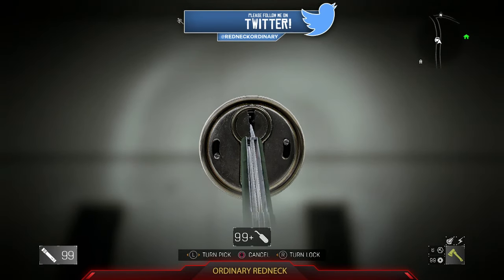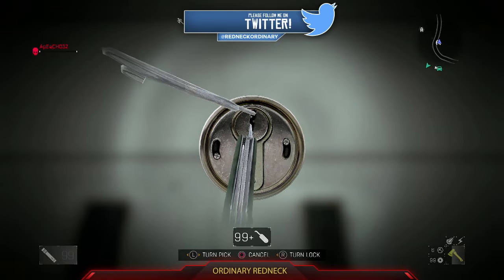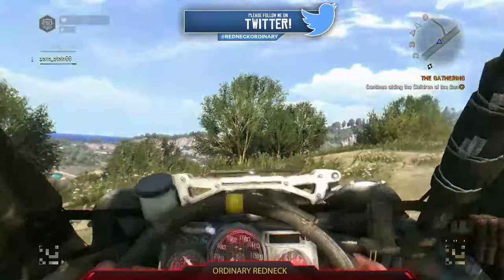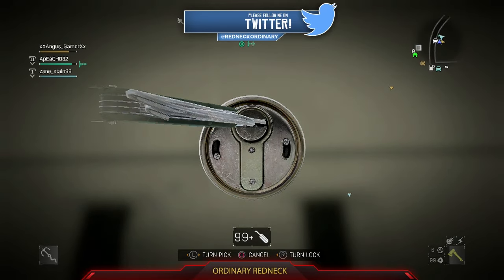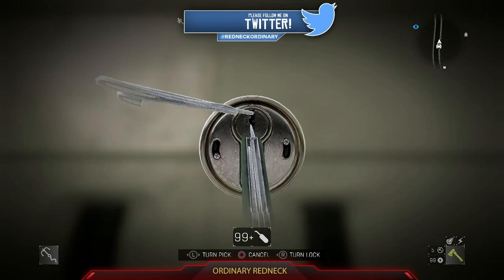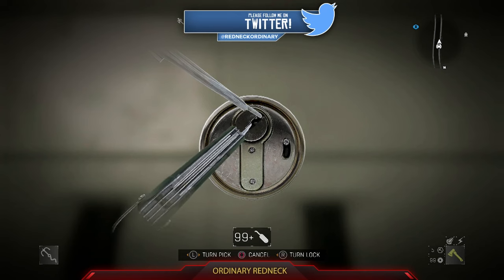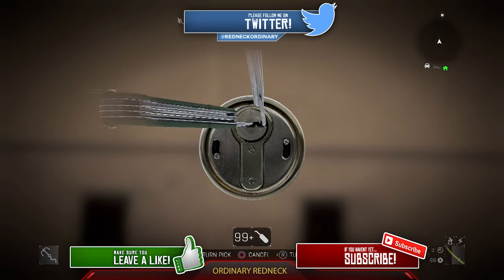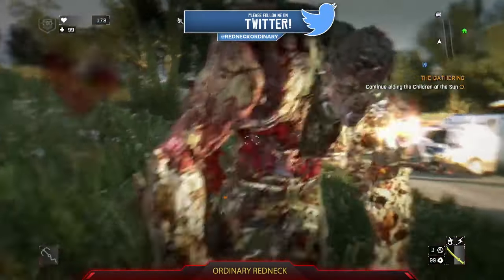THE BEST METHOD TO PICK LOCKS IN DYING LIGHT (MUST SEE)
IF YOUR HAVING A HARD TIME PICKING LOCKS IN DYING LIGHT THEN THIS IS THE BEST METHOS FOR LOCK PICKING IN DYING
LIGHT. WATCH THIS VIDEO FOR THE FASTEST METHODS & TIPS FOR USING YOUR LOCKPICKS IN DYING LIGHT TO GET INTO ANY LOCK
IN DYING LIGHT EASILY & FAST. IF YOUR HAVING PROBLEMS LOCK PICKING OR PICKING LOCKS IN DYING LIGHT THEN THIS IS
THE BEST METHOD FOR GETTING INTO LOCKS IN DYING LIGHT. YOU CAN USE THESE TIPS & METHODS TO EVEN GET INTO THE
VERY HARD LOCKS EASILY IN DYING LIGHT

 ~~~ Gaming Info ~~~